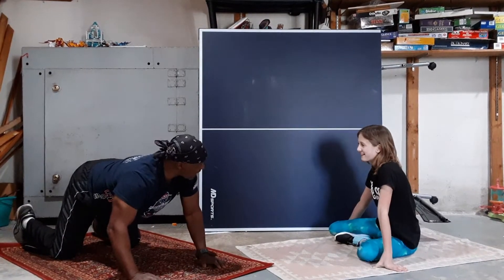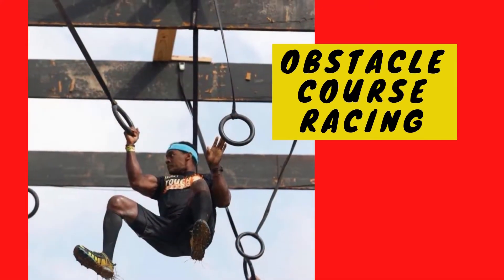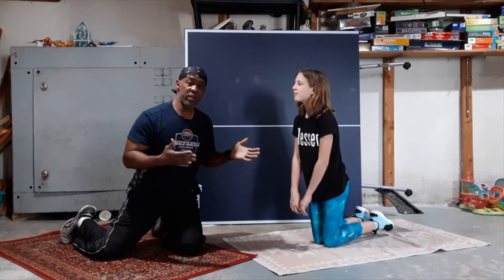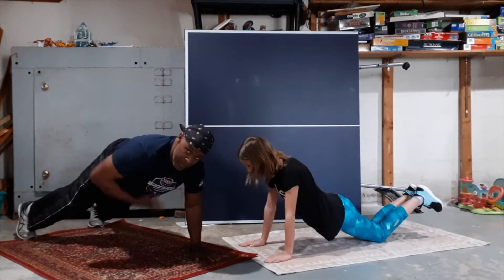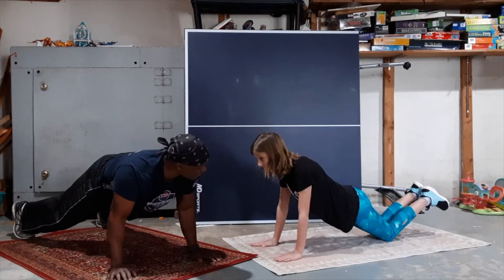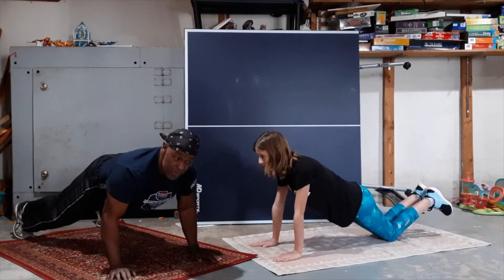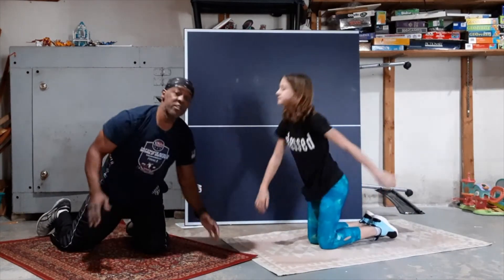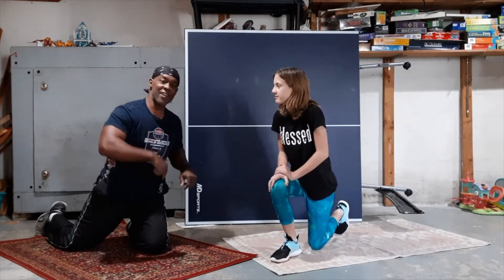How to do a pushup for beginners (with modification) for Ninja Warriors and Obstacle Course Racers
This video is how to do a proper push up as a beginner or intermediate person. My daughter, and I show the regular and modified. This is great for Ninja Warrior, Parkour, and Obstacle Course Race Athletes to develop their chest, shoulders, and triceps.